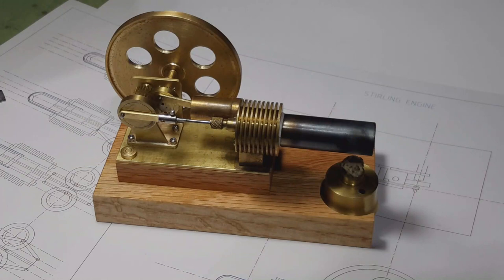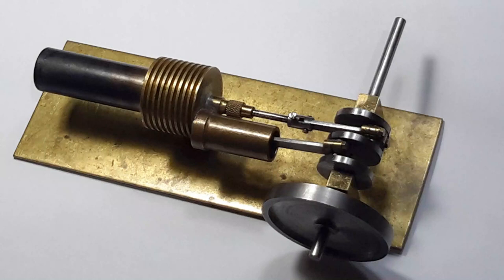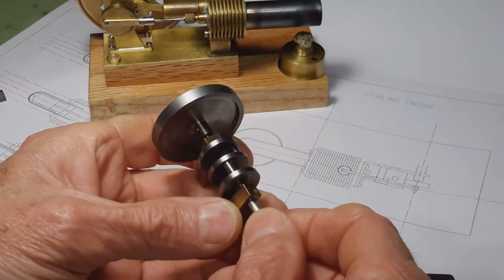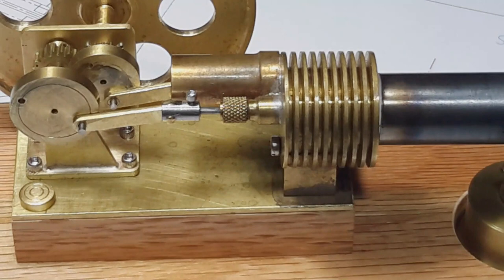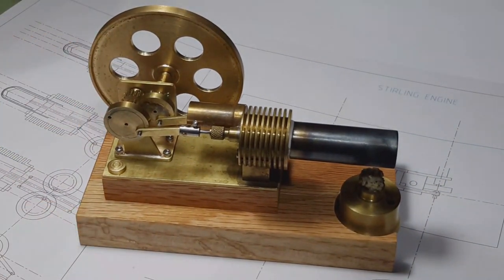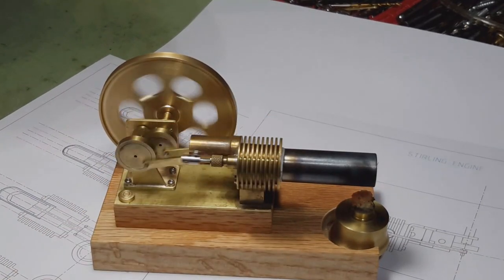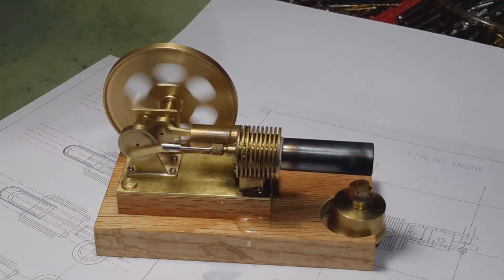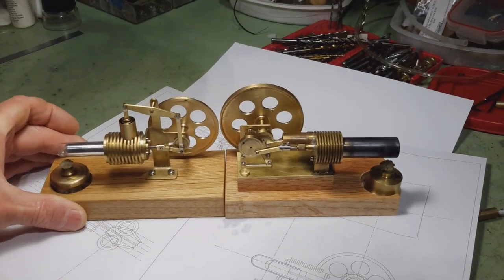TANDEM CRANK STIRLING ENGINE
This video describes modifications made to an old model stirling engine to get it to run.  The modifications included replacing a larger, heavy, crankshaft with smaller, lighter, tandem, crankshafts.